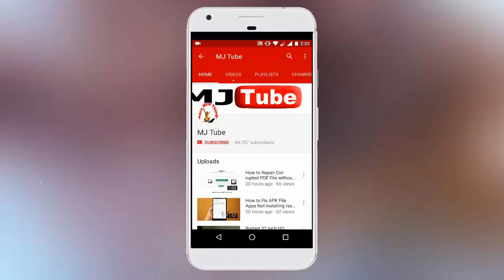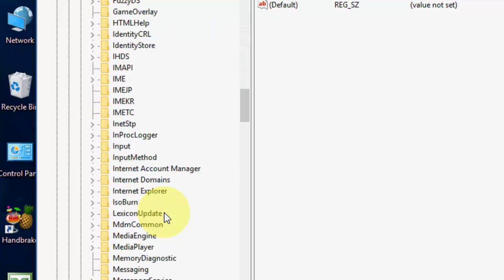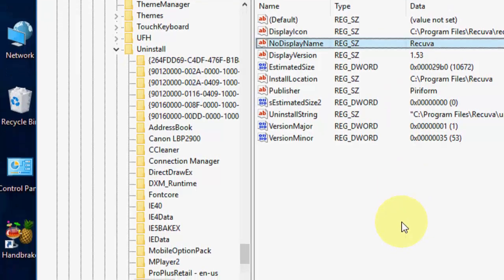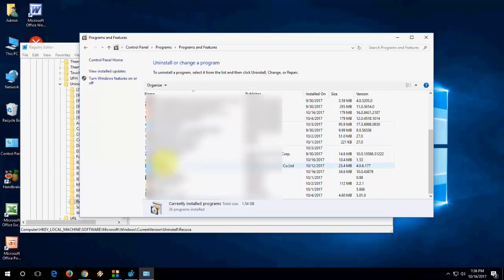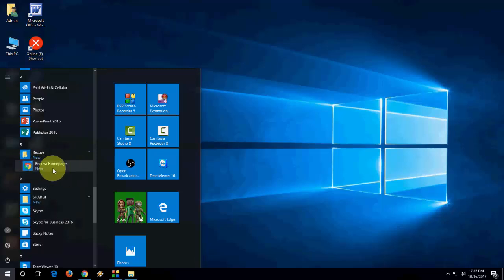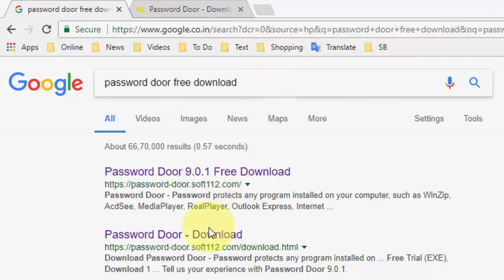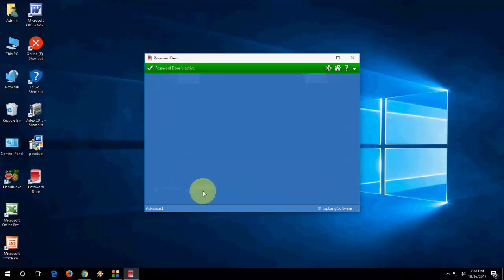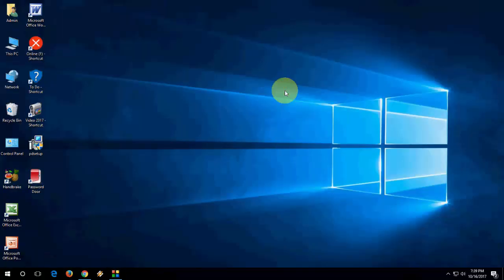How to Hide/Lock Program, Apps & Games In Windows 10/8.1/7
Hide or Lock selected apps, program, software & games in windows pc